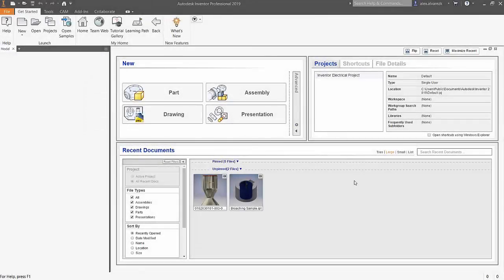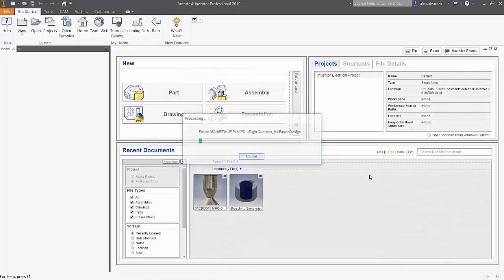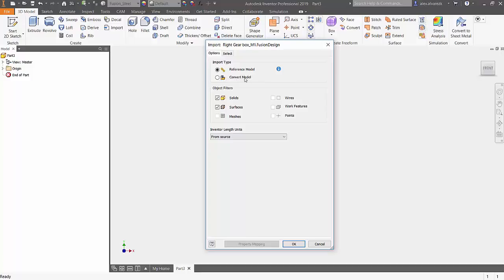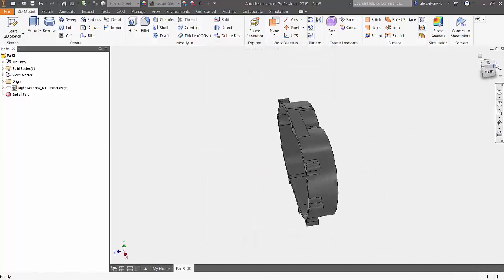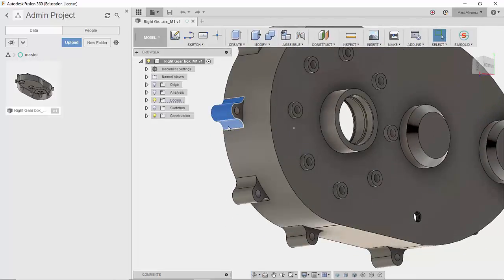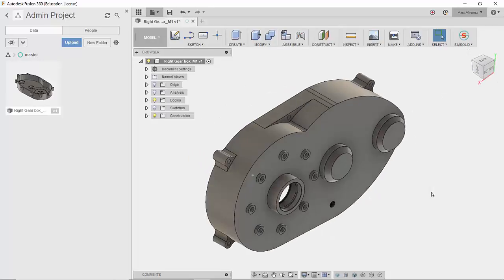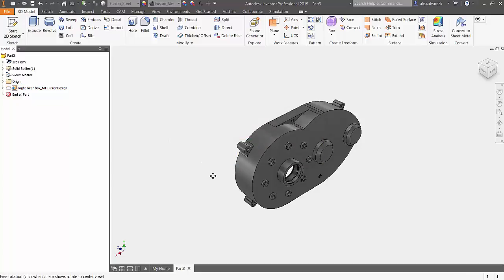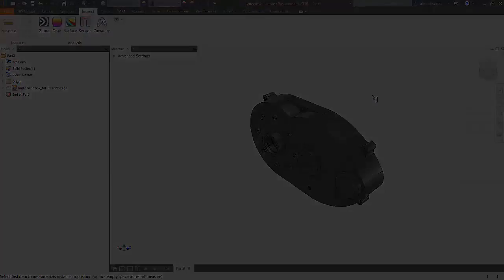Quick Tip - Working with Nonnative Data with AnyCAD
Working with geometry from other CAD packages? Not a problem! The AnyCAD technology inside of Autodesk Inventor allows you to do so, as well as reference the original model for any updated changes that may occur.